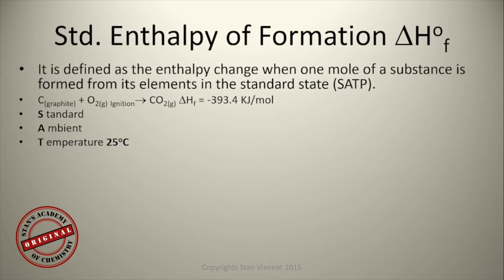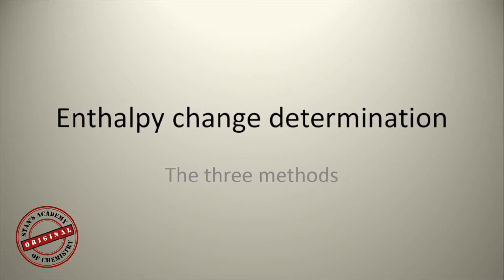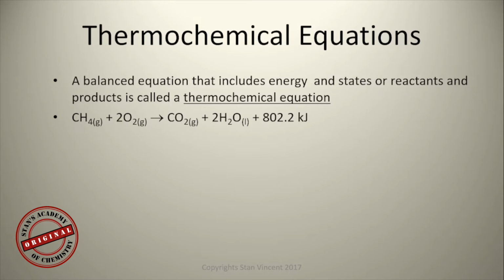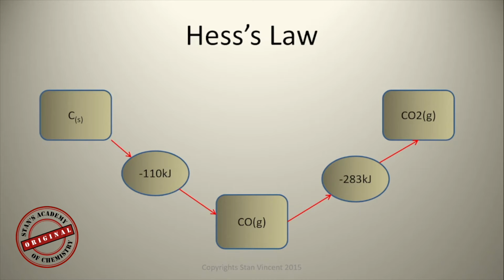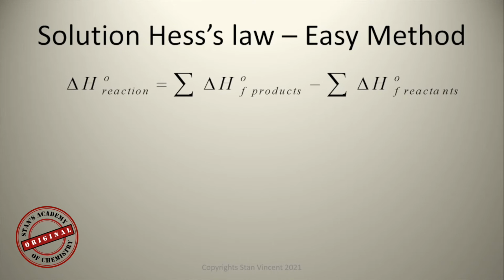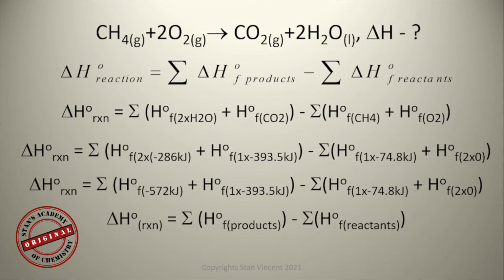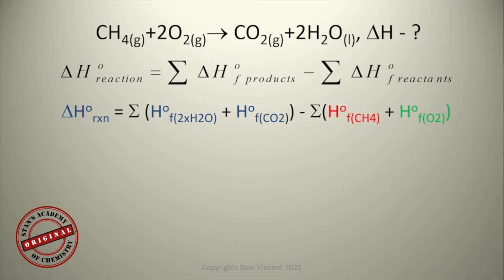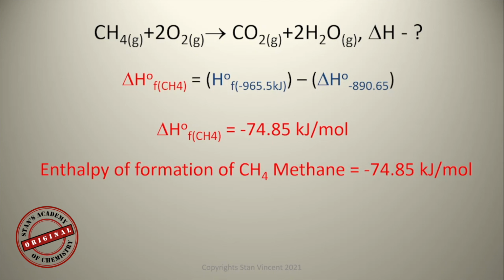Hess's Law Problem Solving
This video explains how you can solve problems using Hess's Law in Thermodynamics. Materials is intended for SCH4U and CBSE courses or any grade 12 courses teaching thermodynamics.